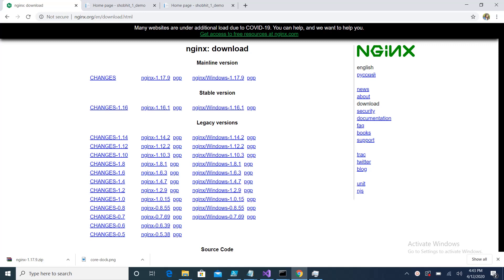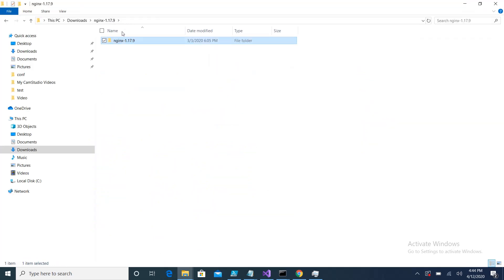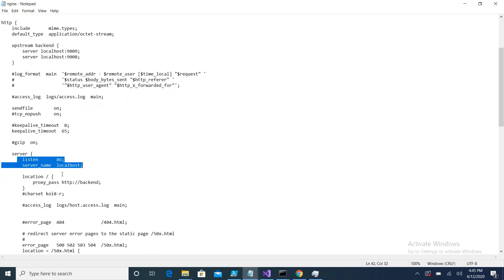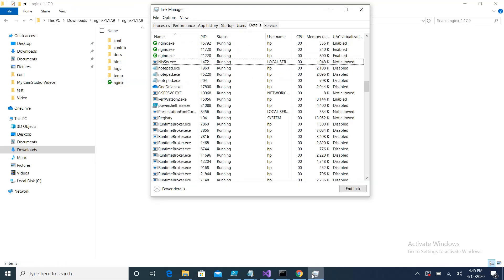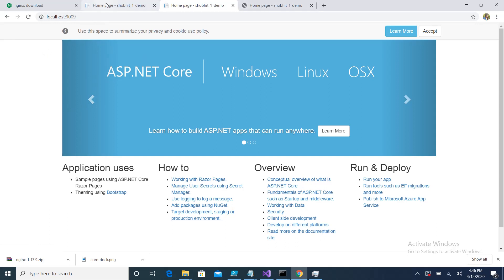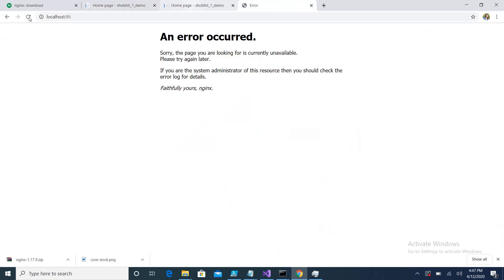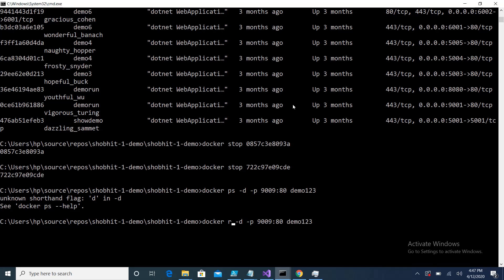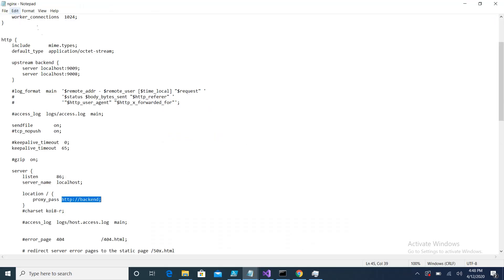NGINX Setup | Load Balancing Using NGINX | Reverse Proxy Using NGINX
This video will help you in the setup of Load-Balancer using NGINX.